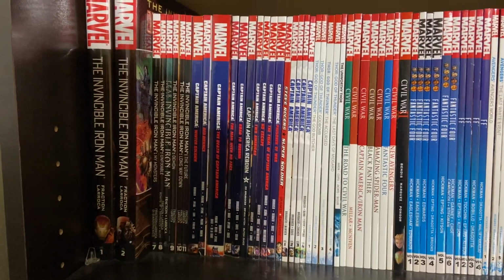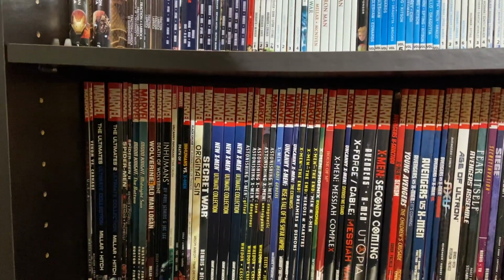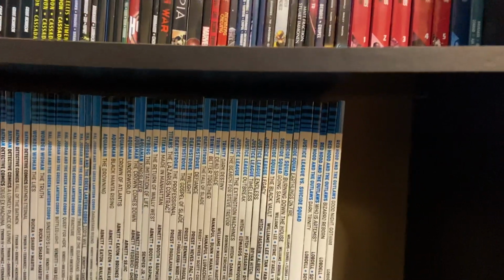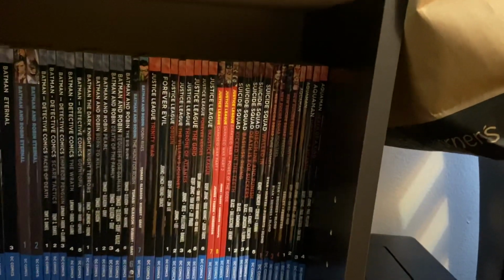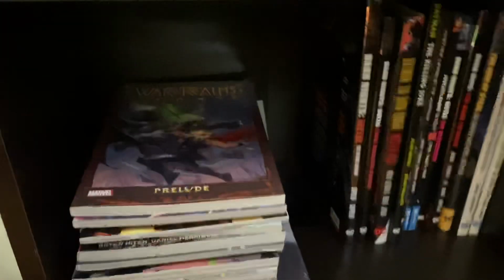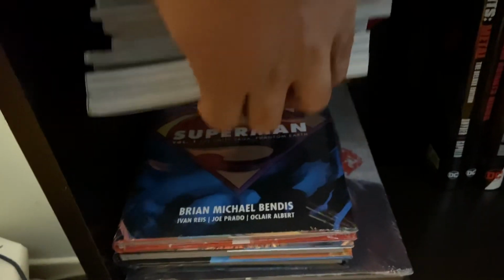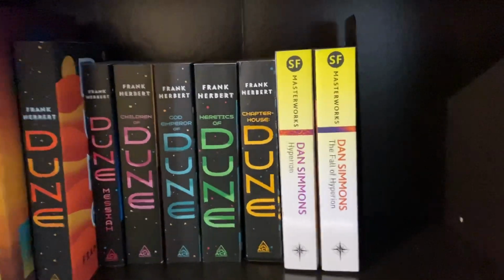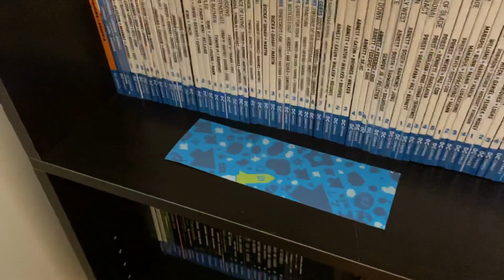My Comic Book & Novel Collection (March 2020)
Timestamps:

Comic Book/Graphic Novel Collection 0:00-7:10
Novel Collection 7:11-8:50
Bookmarks 8:51-9:20